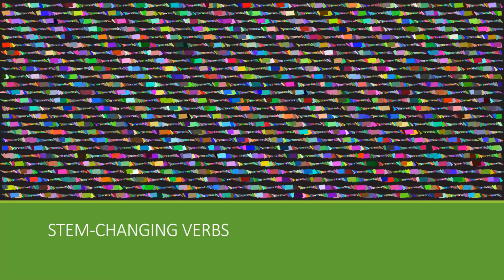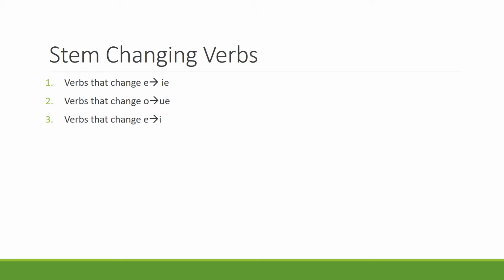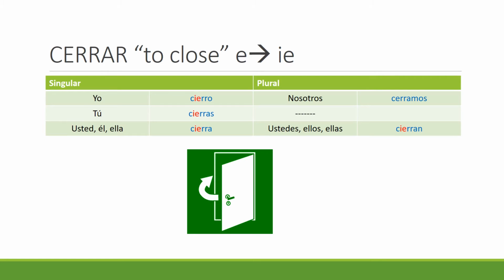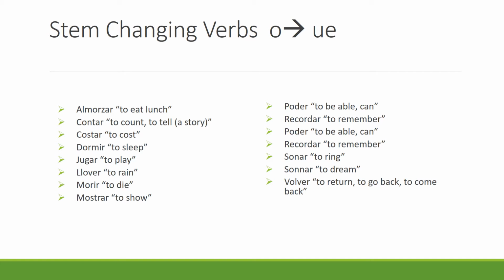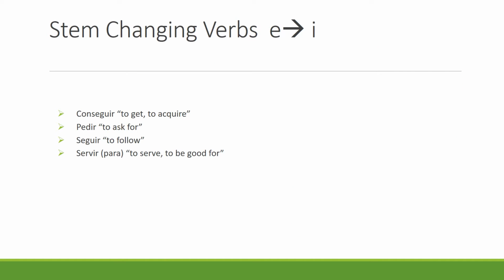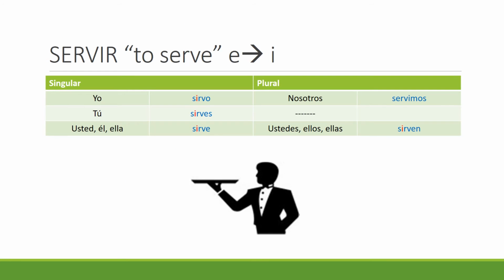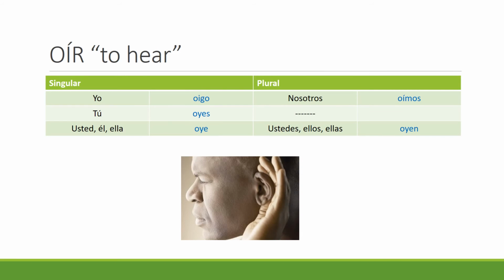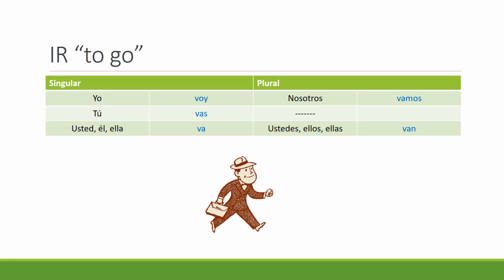Week 11: Irregular Verbs - Stem-changing Verbs